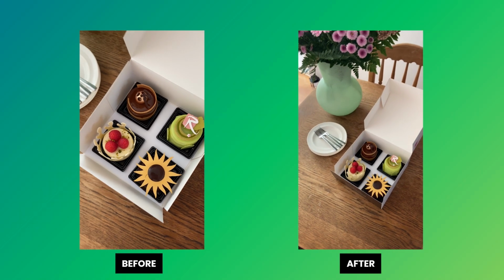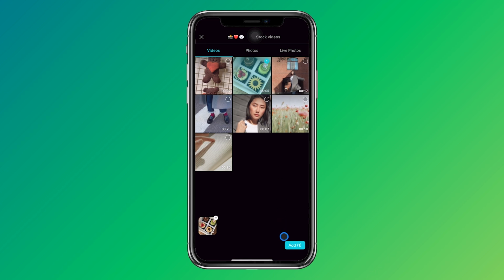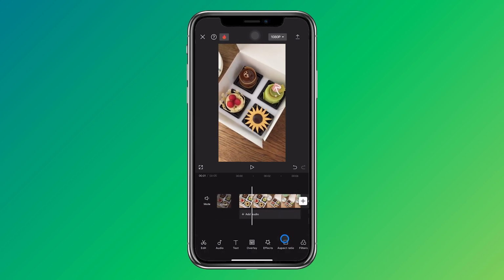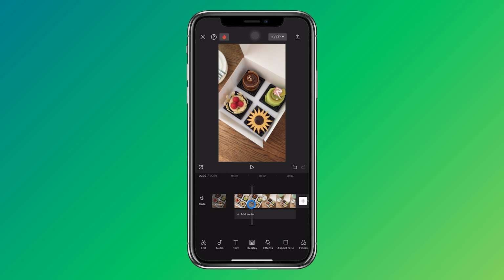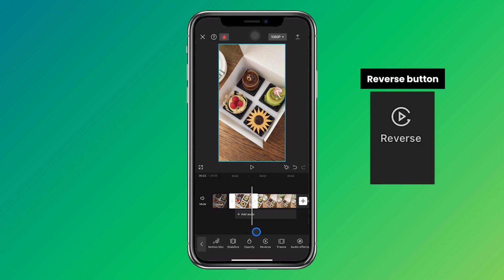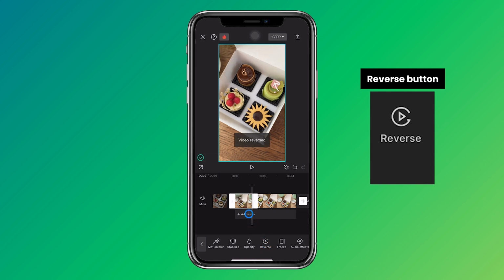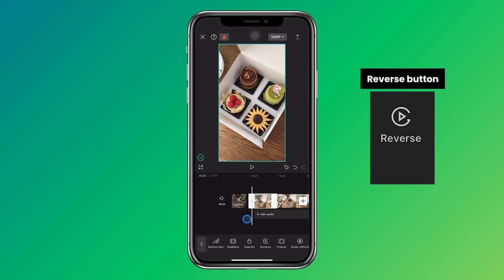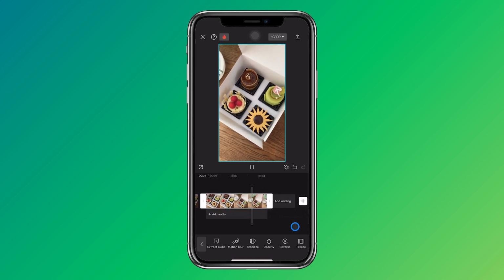How to Reverse a video on Capcut Mobile (2025)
In this video tutorial, I will show you step by step how you can reverse a video on CapCut Mobile.